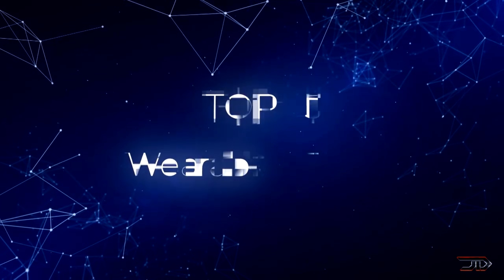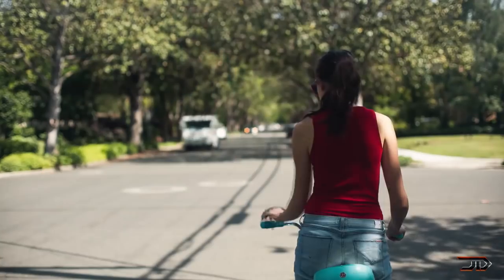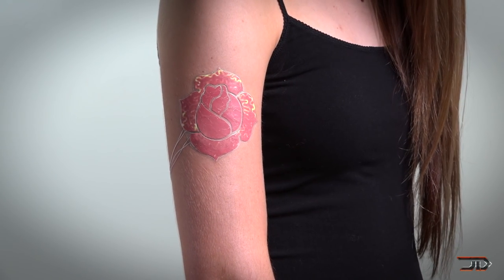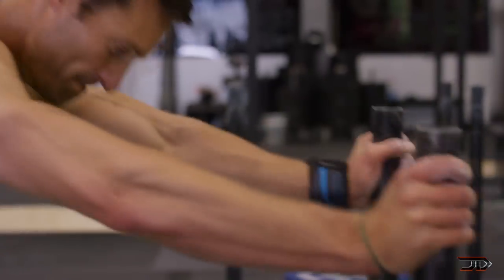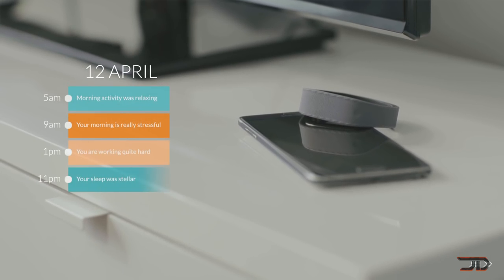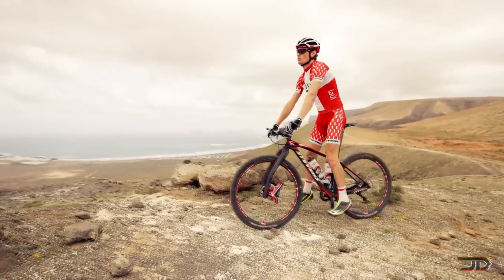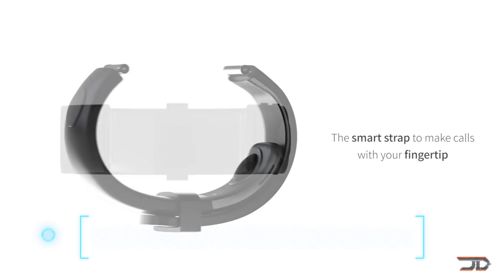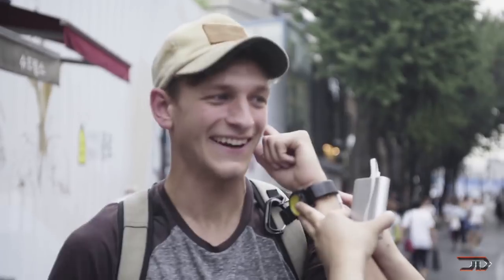5 AMAZING Wearable TECH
4. DuoSkin

3. dhamaSport

"Upbeat Ambient Background Bed" By vaisnava